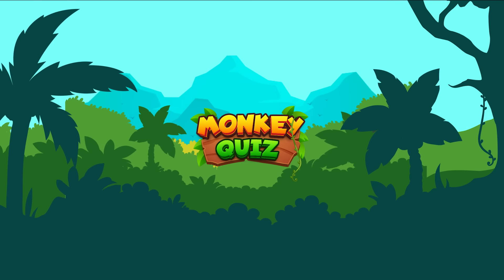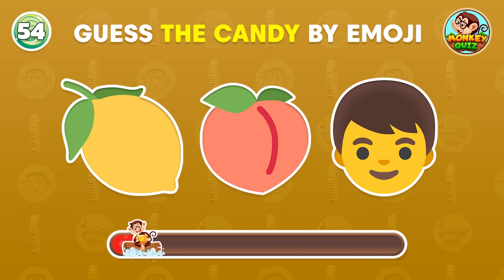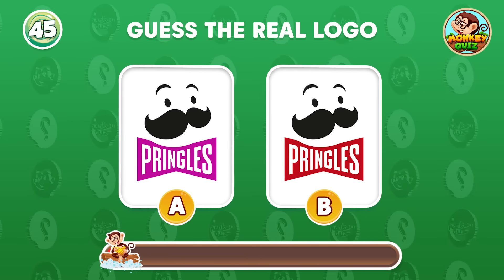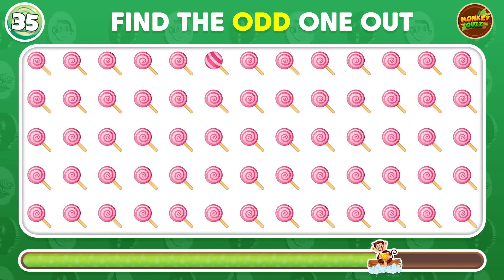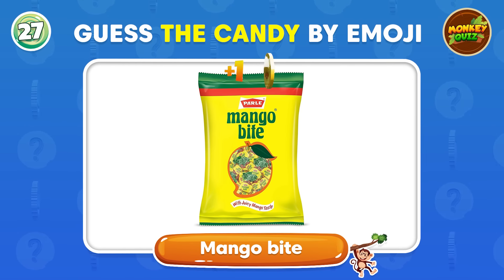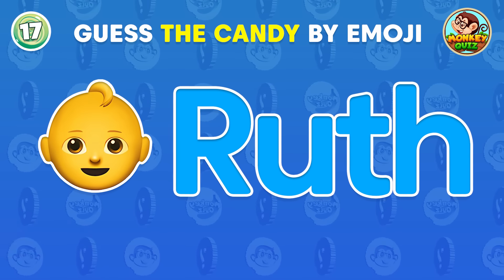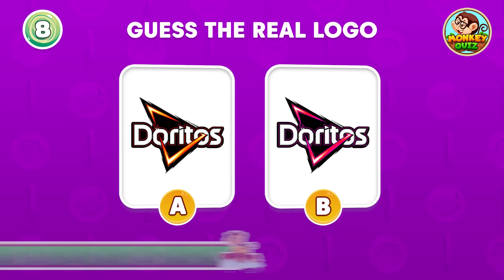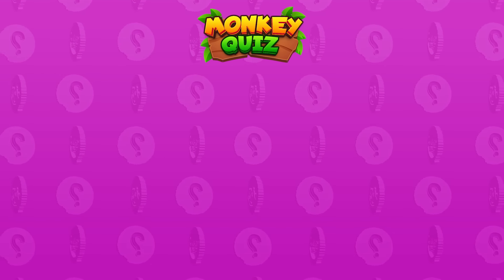🍬 Guess The Candy by Emoji 🍬🍭 Monkey Quiz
Test your candy knowledge with this fun emoji quiz! Can you guess the candy just by looking at the emojis? Play along with the monkey quiz and see how many you can get right! 🍬🍭